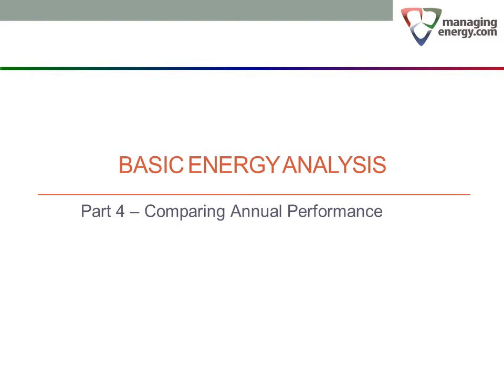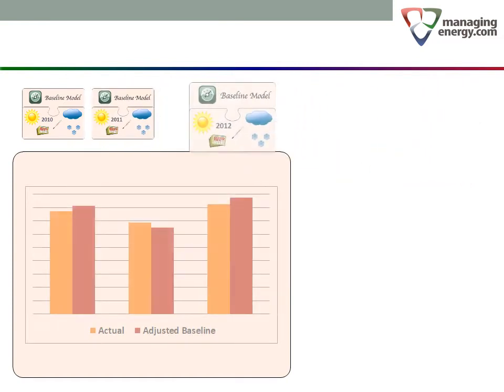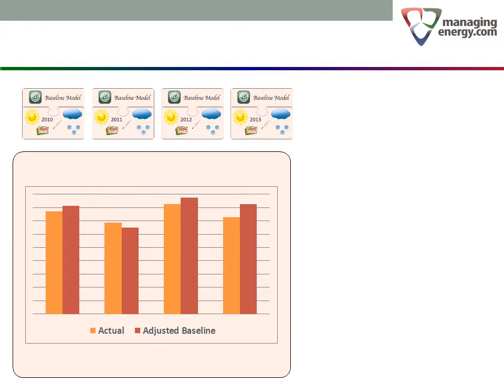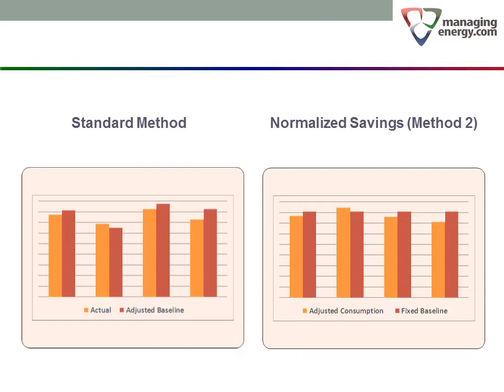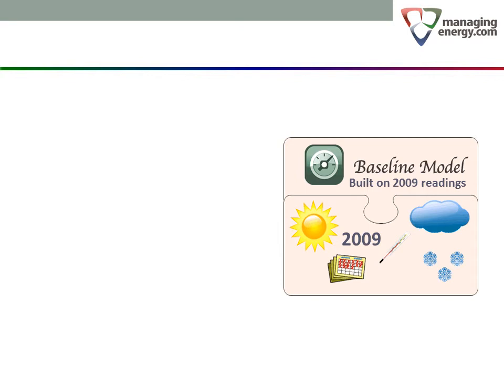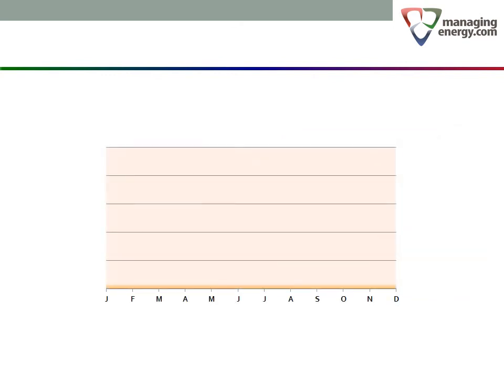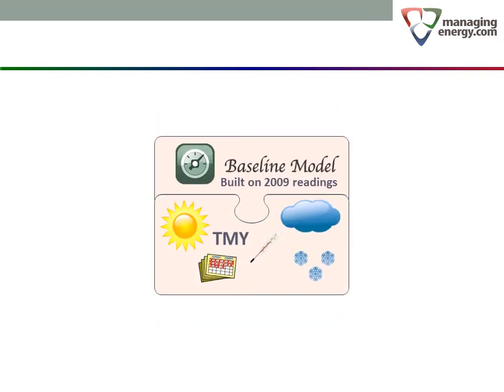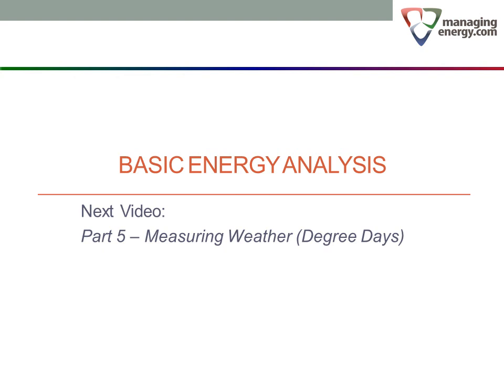Energy Basics Part 4 -- Comparing Annual Performance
Describes standard methods of analyzing energy consumption in buildings, to set a baseline and compensate for weather when comparing from one year to the next.